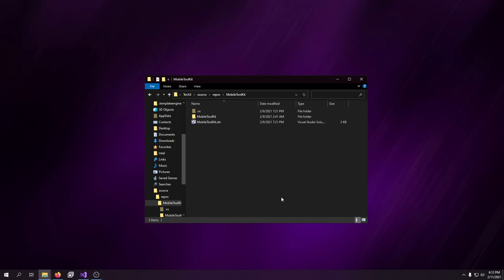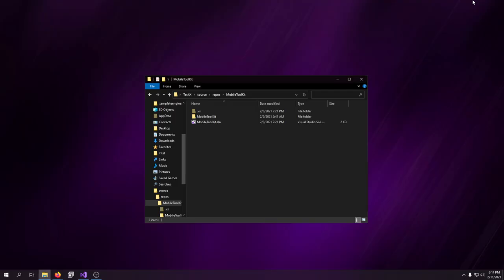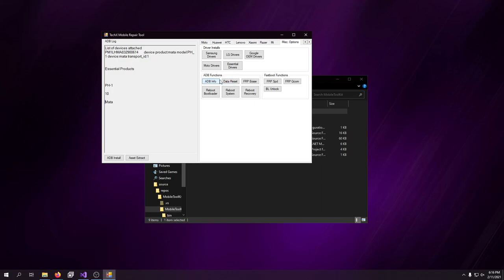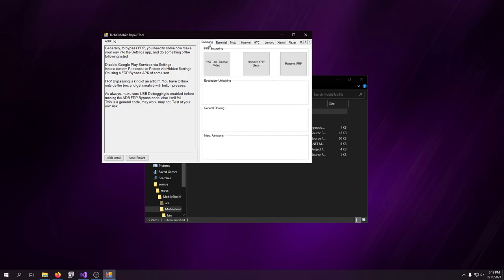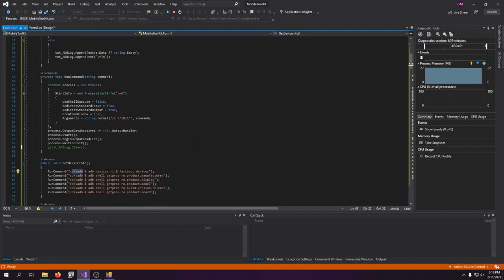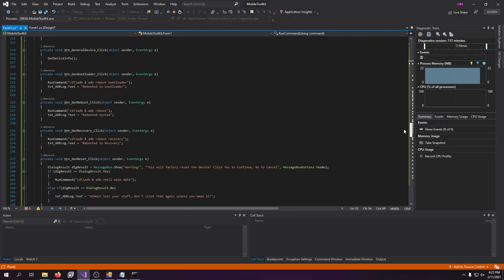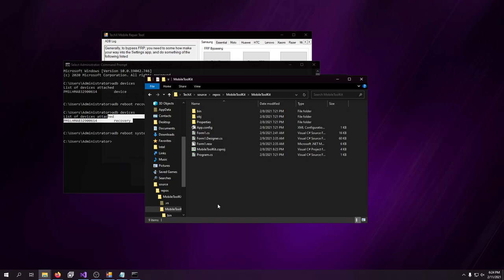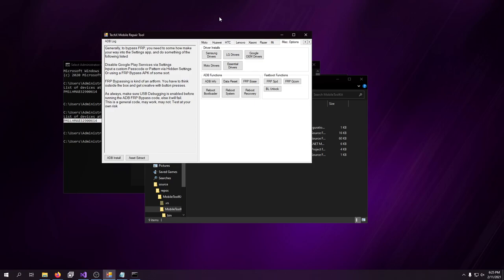TechX Android Repair Tool Announcement!